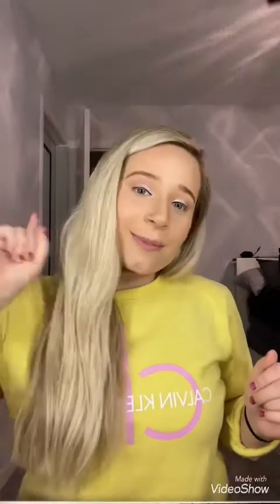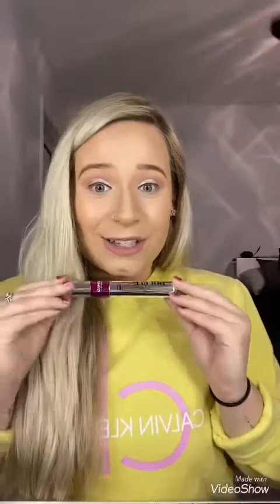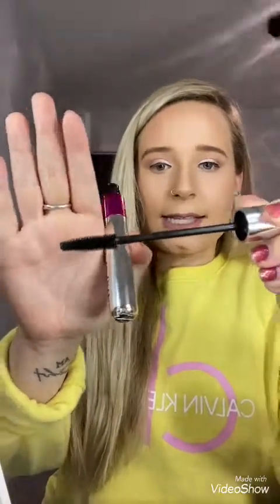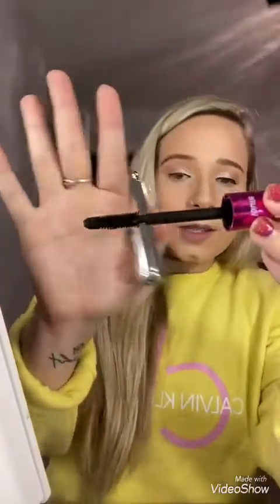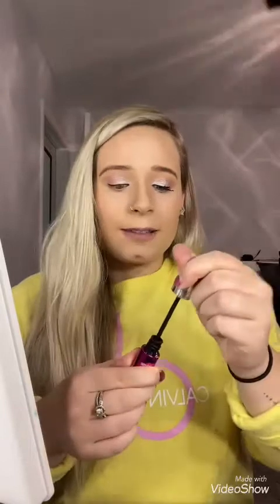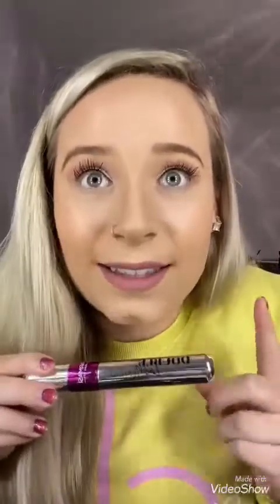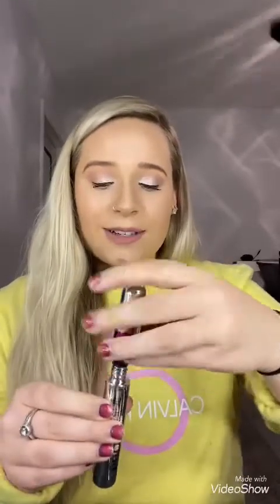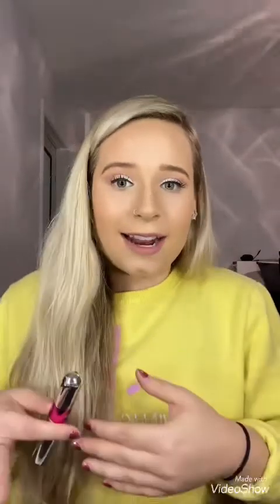Farmasi NEW Double Lash Extend Mascara!!!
Check out Farmasi new double lash effect mascara!!! I let you in on a little secret at the end! You have no lashes? You NEED this. You want longer lashes? You NEED this.

Love affordable makeup with less toxins!!

Shop my site or become a beauty influencer 👇🏼